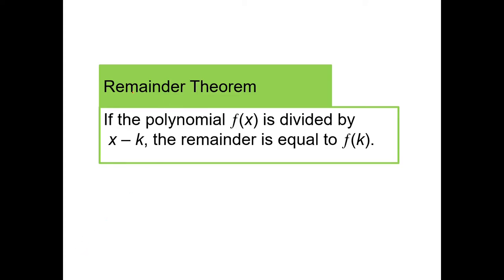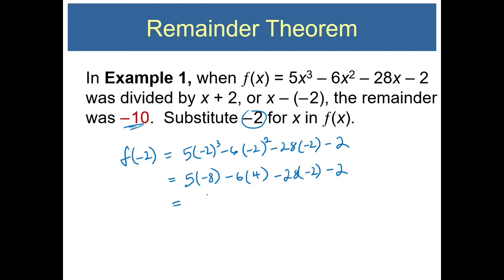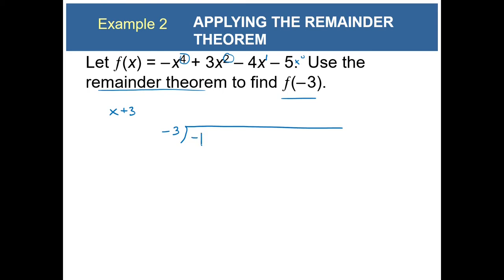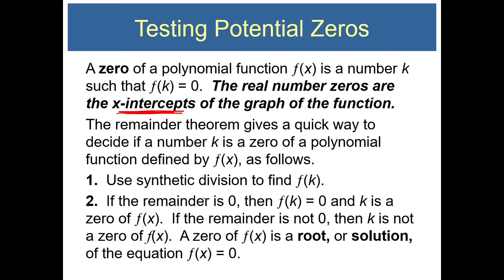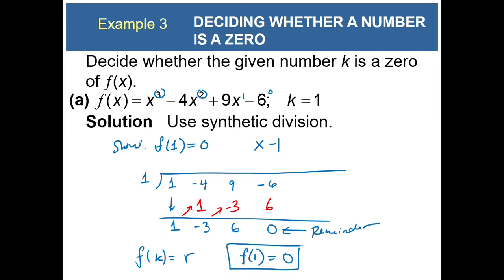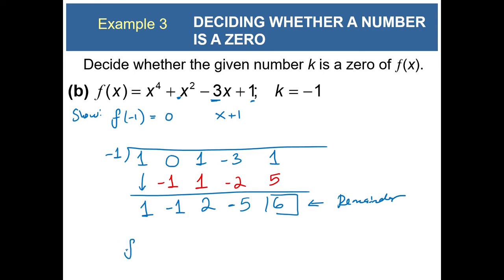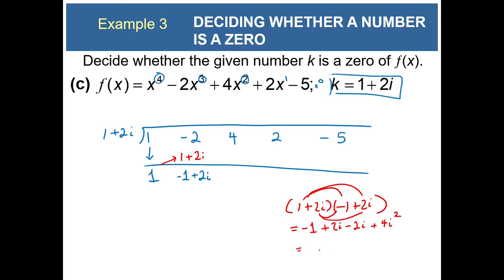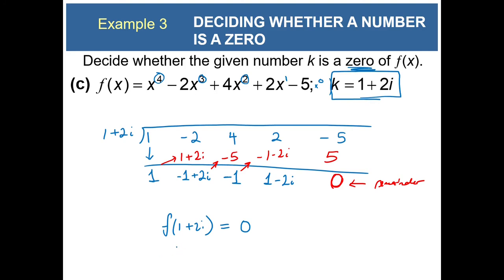Math 35 3.2 Part 2